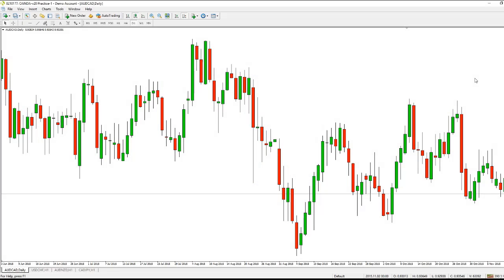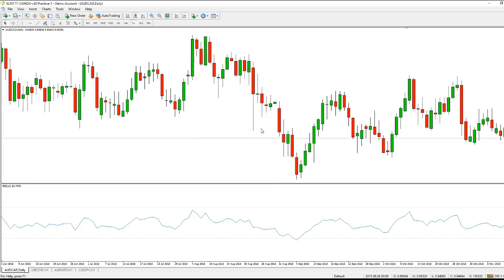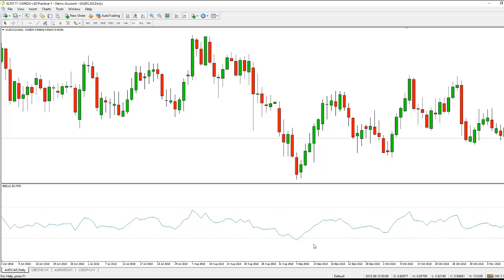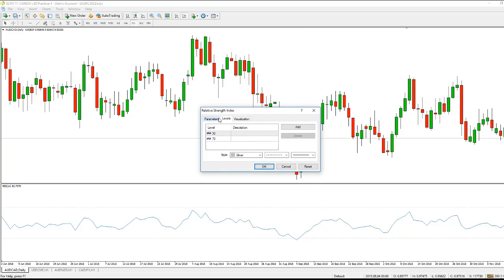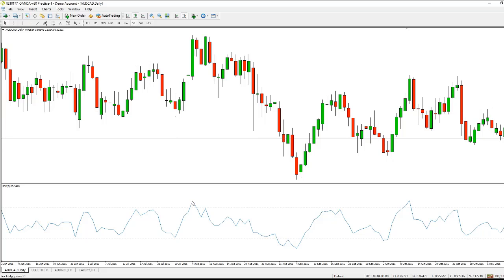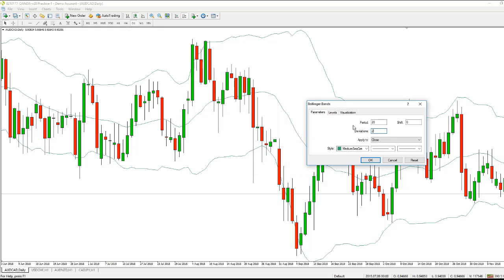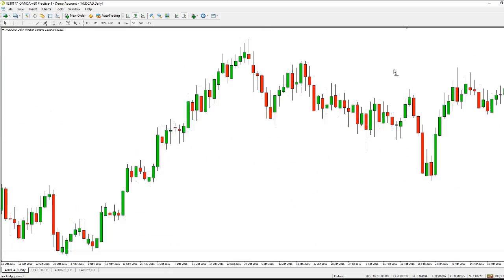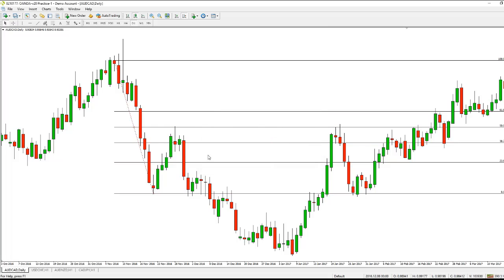4 Proven BEST Effective Forex Trading Indicators Every Trader Should Know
4 Proven BEST Effective Forex Trading Indicators Every Trader Should Know
Oscillator. An oscillator is an indicator that gravitates between two levels on a price chart. ...
Stochastics. ...
Commodity Channel Index (CCI) ...
Parabolic SAR. ...
Bollinger Bands.
proven best forex indicators
best forex indicator combination
best forex indicator 2020
best forex indicator for scalping
forex confirmation indicator
the best forex indicator in the world
4 Proven BEST Effective Forex Trading Indicators Every Trader Should Know,proven best forex indicators,best forex indicators free download,best forex indicator for scalping,the best forex indicator in the world,best forex indicators,best forex indicator,best forex indicators mt4,forex indicators for scalping,best forex indicator strategy,Stochastics,Relative Strength Index (RSI,Moving Average Convergence Divergence (MACD),Parabolic SAR.,Bollinger Bands